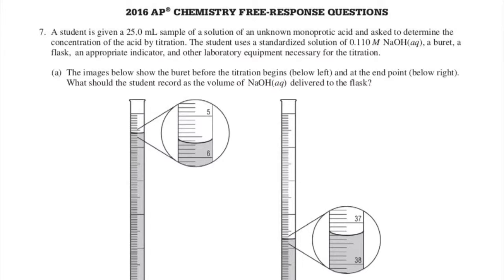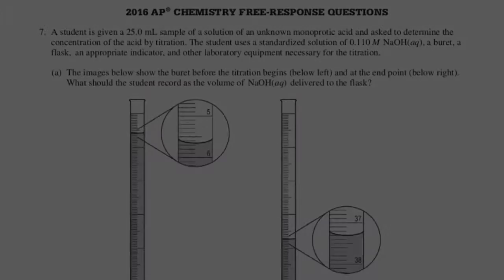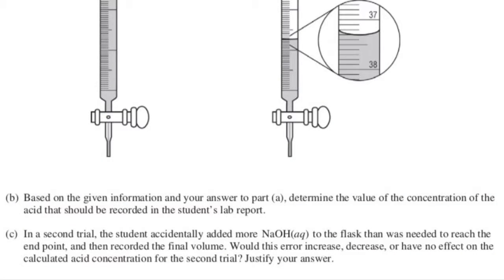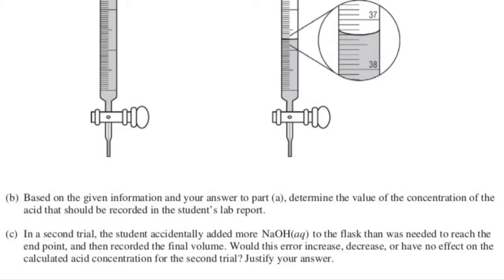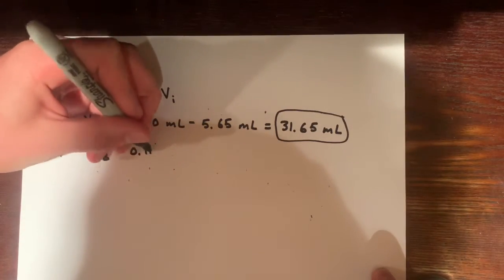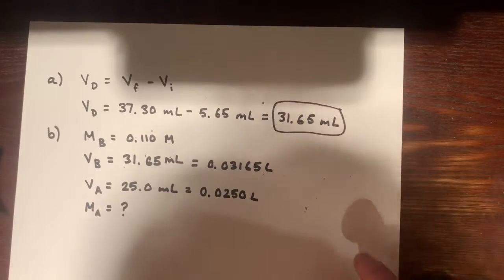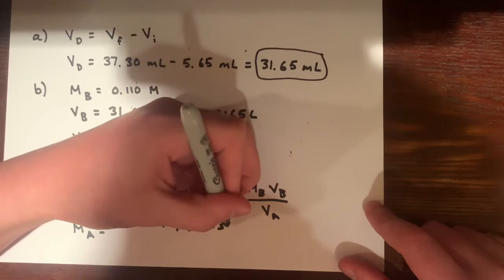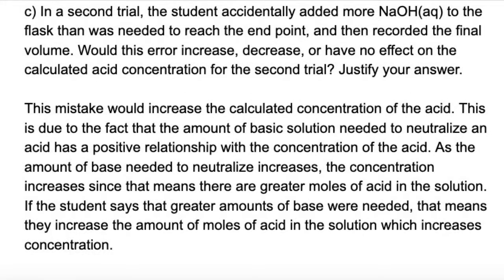AP Chem FRQ 2016 #7